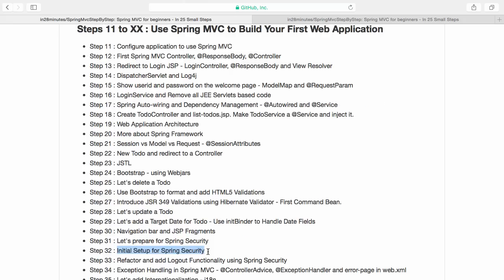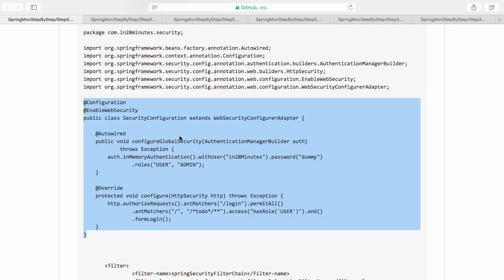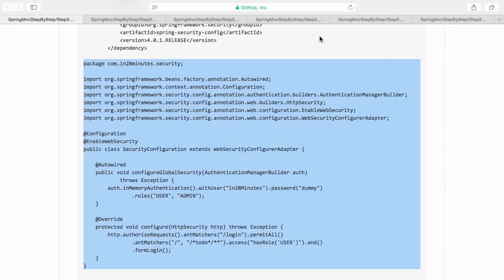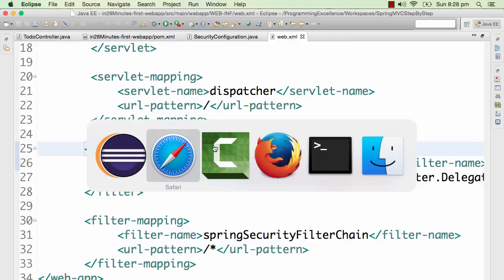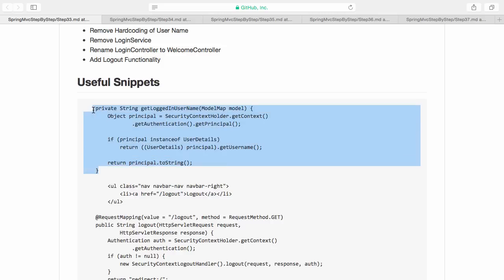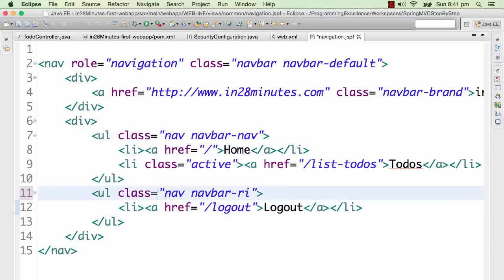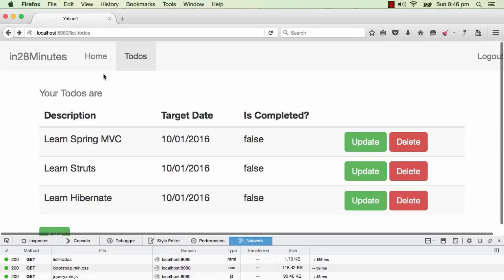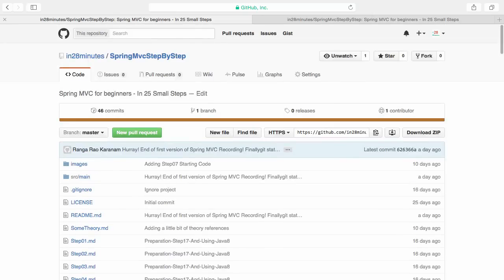Spring Security Tutorial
Watch our Most Watched Videos

Learn from our Amazing Catalog

For Full Spring MVC Course with 25 Steps, Join our Udemy Course

Spring Security Tutorial for Beginners.

Implement Spring Security on top of Spring MVC using a Filter.